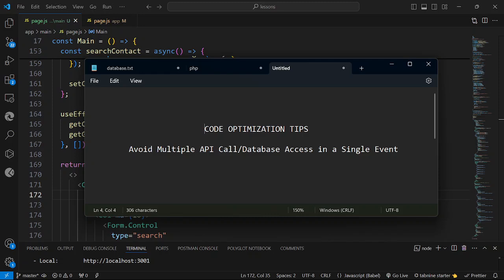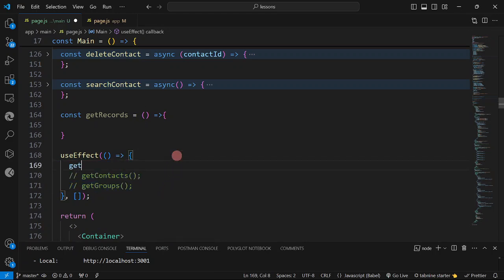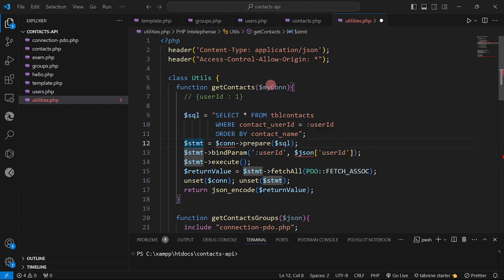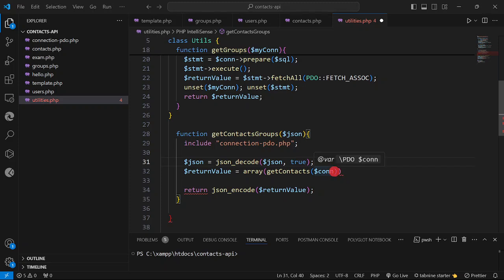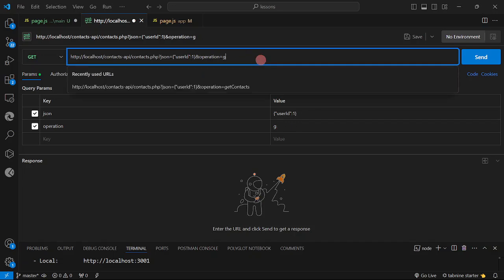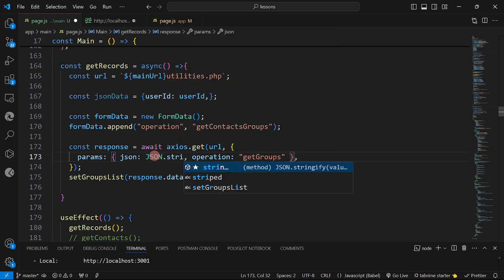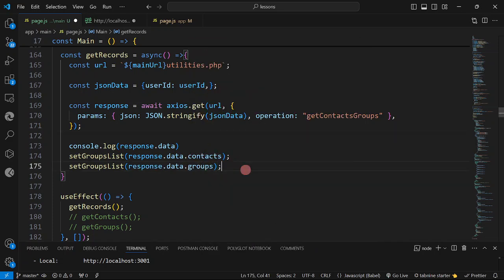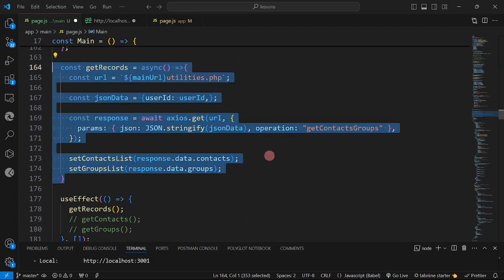AVOID MULTIPLE API/DATABASE CALLS IN A SINGLE EVENT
Calling an API or a database in a single event (like page load) can be detrimental to the performance of your application. Everytime you call an API, your app is going to have a round trip to and from the external site and that could be resource demanding operation and it can affect the speed of your application.

This video will teach you how are you going to avoid such thing so that your app is going to run efficiently and faster.